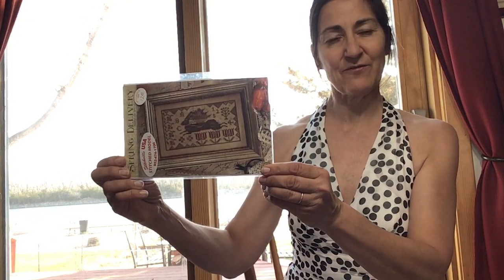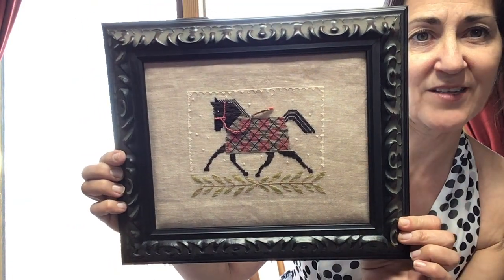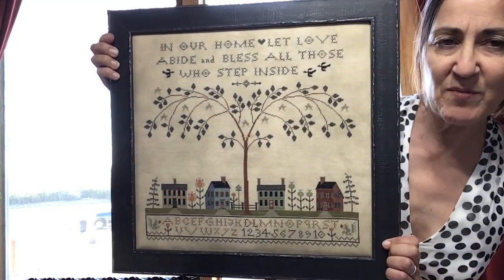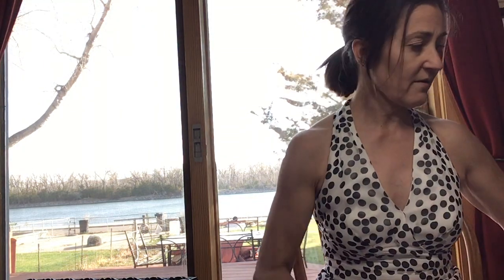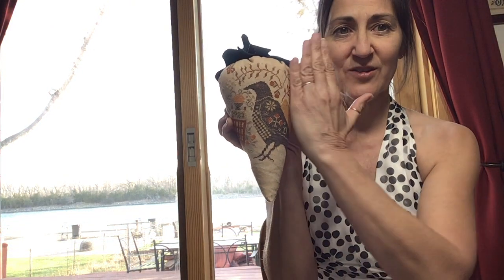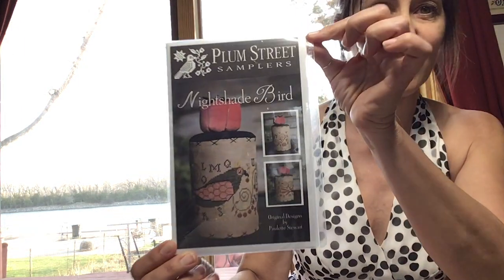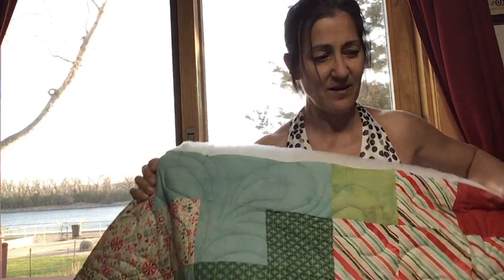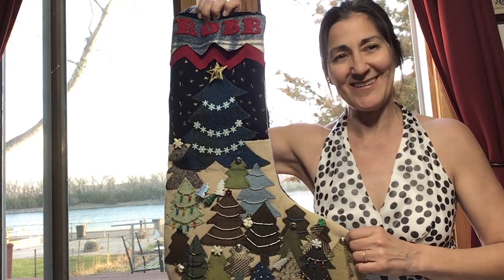Flosstube #5 2020 FFO's, quilting, crocheting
Flosstube #5  My FFO for 2020 are shown along with some quilting, crocheting and wool felt applique.  Thank you for your support!

Instragram:  sheshackstitcher

Retail Stores
The Shanty Stitcher - Beresford, SD

Finished Projects
Edward and Fiona - Kathy Barrick
Deer Heart - Kathy Barrick
Black Horse Inn - Carriage Houses Samplings
You're a Grand Old Flag - Samplers Not Forgotten
Love Abide - La D Da
Rooster - La D Da
Witchy Tea Thyme - The Primitive Hare
Spring Delivery - With Thy Needle
Maria Davis 1823 - NeedleWorkPress
Great Big Owl - Stoney Creek - Summer 2011 Issue
Hurt Not the Earth - Plum Street Samplers
Horse County Holiday (Spring Green Conversion)  - Artful Offerings

Strawberries
First Winds of Autumn - Winds of Autumn Book - Blackbird Designs
It Came Upon a Midnight Clear - Deck the Halls - Blackbird Designs
Christmas Visitor -  Deck the Halls - Blackbird Designs
From Me to Thee -  Deck the Halls - Blackbird Designs
On the First Day of Christmas -  Deck the Halls - Blackbird Designs

WIP's
Leed's House Sampler - Rosewood Manor
St. Nick's Berry - Erica Michaels

Starting Soon
Nightshade Bird - Plum Street Samplers

Flosstuber's
Kindred Stitcher
Farm Girl Makes Stuff